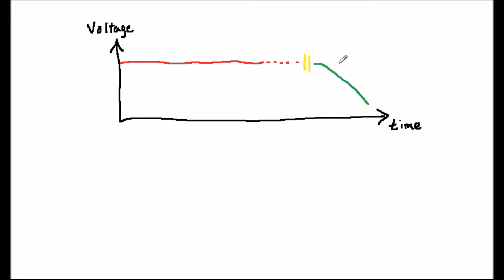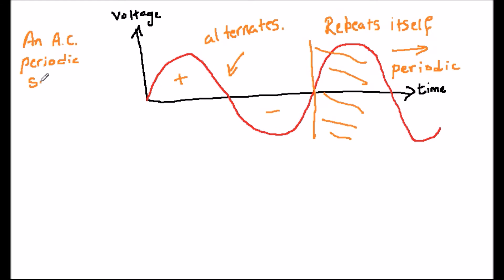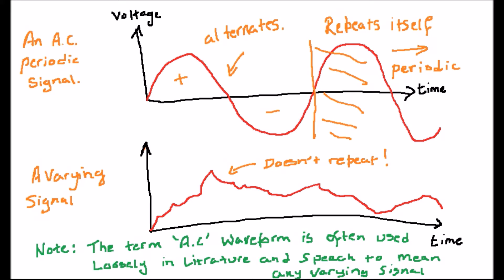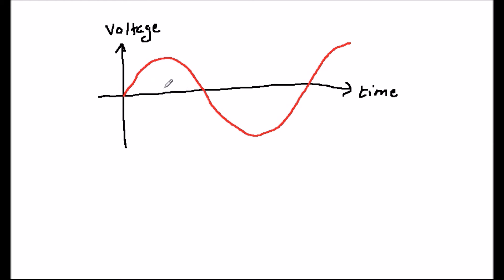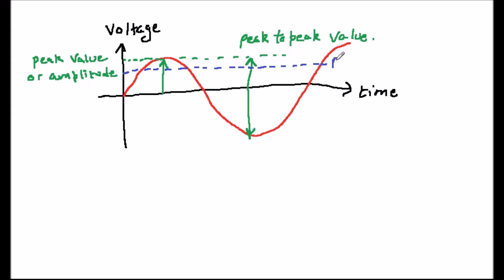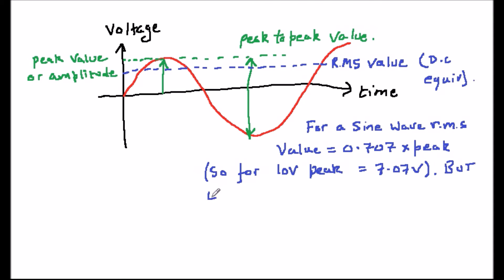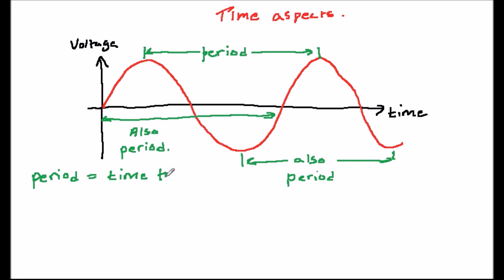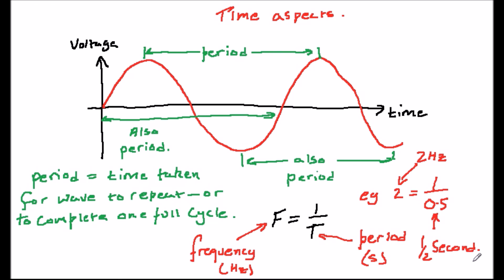Analogue electronics 6: Basics 6 - Basic AC and DC Signals and Waveforms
This video describes the basic waveforms (AC and DC) in electronics and the parameters used to describe them - Amplitude, Peak to Peak value, Period and Frequency.